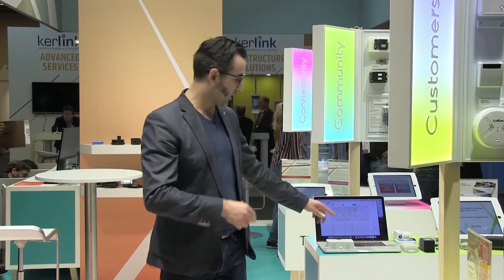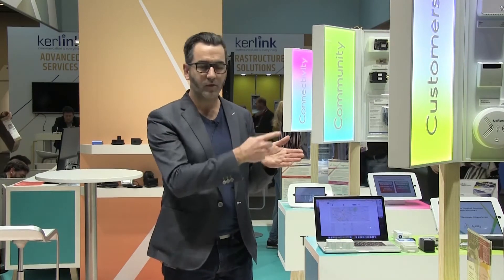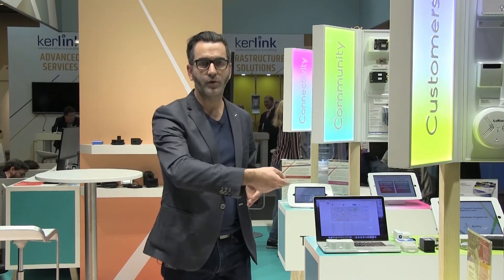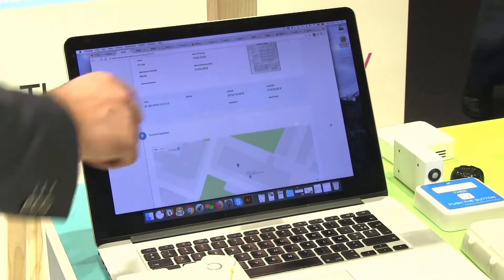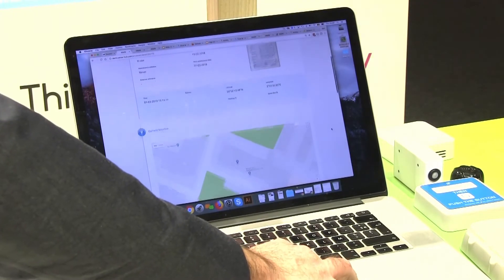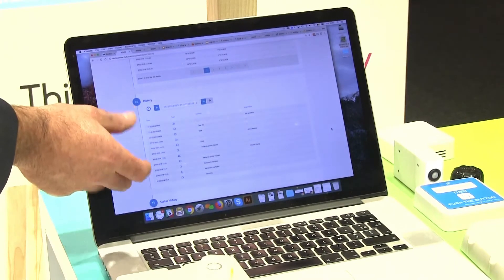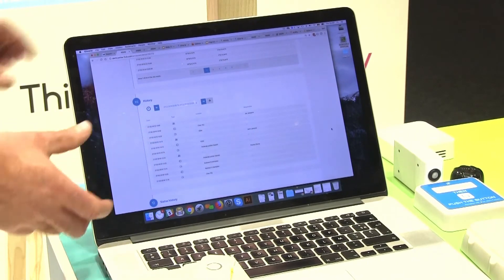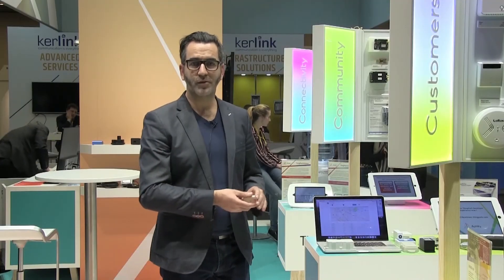Abeeway tracking use case cases by WMW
Bert Vanaken from WMW,  Actility's application partner, was on our booth at MWC. He tells about the logistics and asset tracking use cases with Abeeway LoRaWAN trackers.